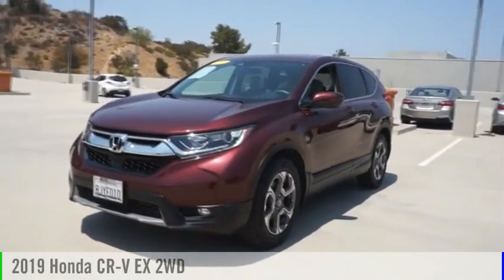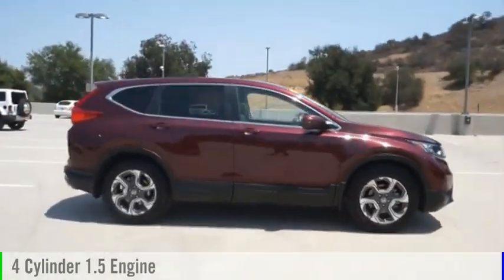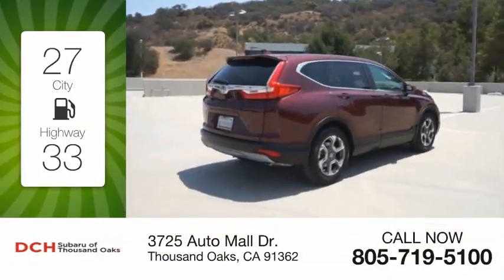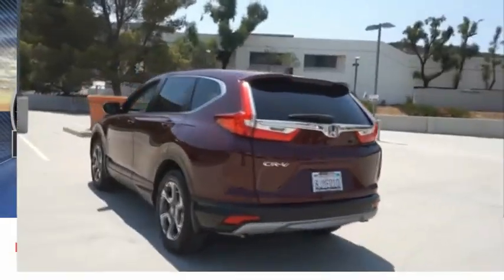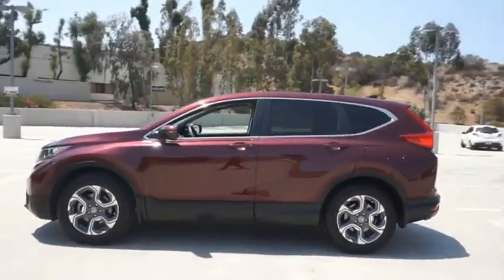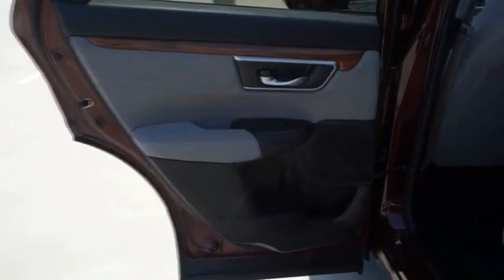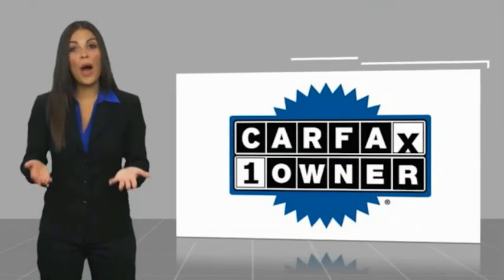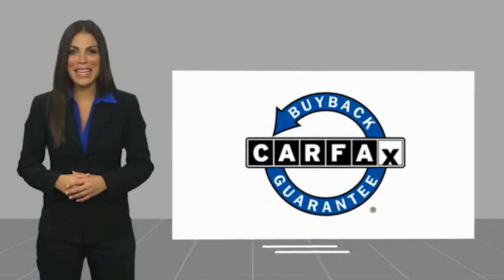2019 Honda CR-V KE016087A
2019 Honda CR-V EX 2WD

3725 Auto Mall Dr.

FUEL EFFICIENT 34 MPG Hwy/28 MPG City! GREAT MILES 6,979! EX trim, Basque Red Pearl II exterior and Gray interior. Moonroof, Heated Seats, Satellite Radio, Back-Up Camera, Aluminum Wheels, Turbo Charged Engine. KEY FEATURES INCLUDE: Sunroof, Heated Driver Seat, Back-Up Camera, Turbocharged, Satellite Radio. Honda EX with Basque Red Pearl II exterior and Gray interior features a 4 Cylinder Engine with 190 HP at 5600 RPM*. EXPERTS REPORT: Edmunds.coms review says It makes family life easier with a cavernous cargo area, abundant back seat room, easily accessed LATCH anchors and more clever storage solutions than an Ikea. It will also keep you safe.. Horsepower calculations based on trim engine configuration. Fuel economy calculations based on original manufacturer data for trim engine configuration. Please confirm the accuracy of the included equipment by calling us prior to purchase.